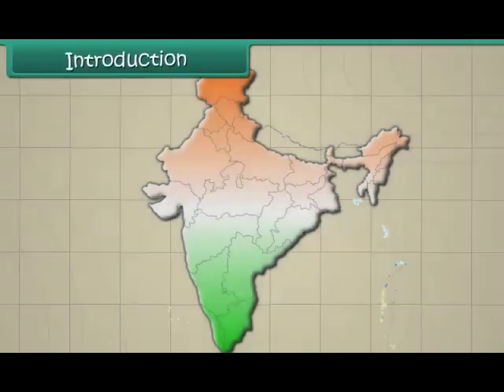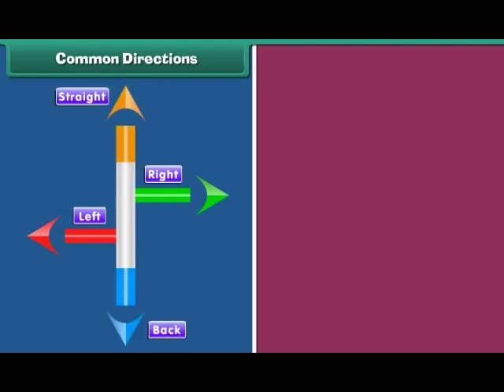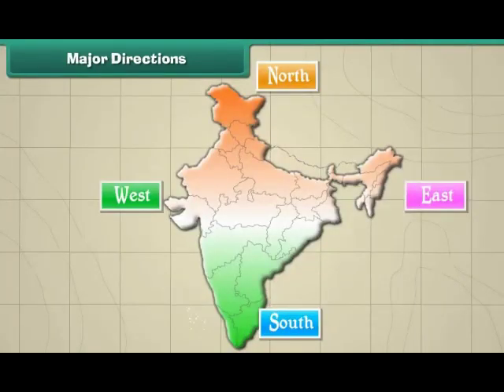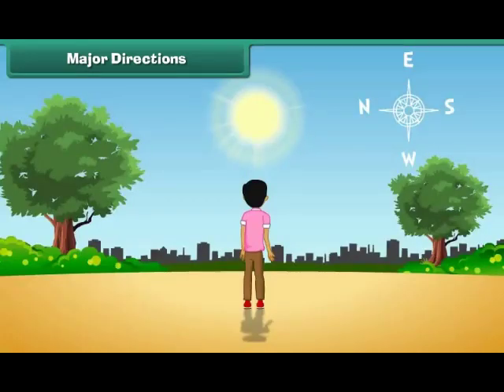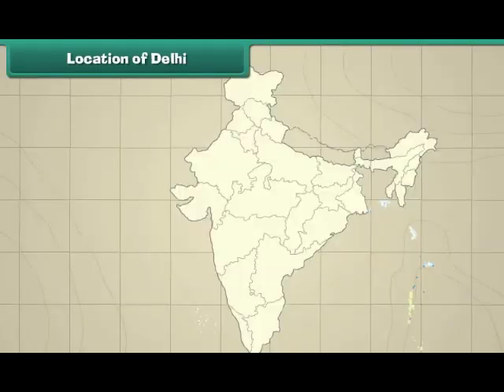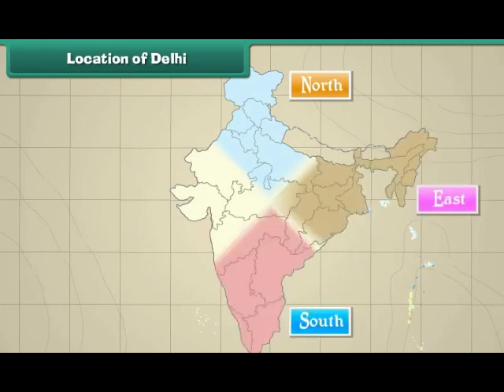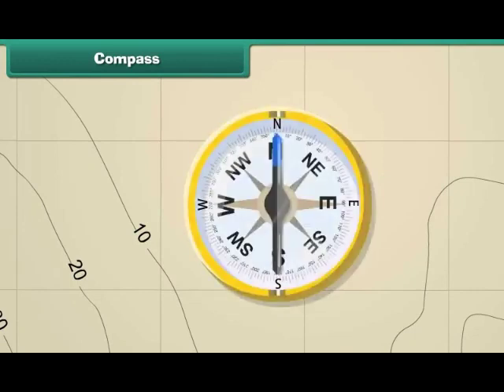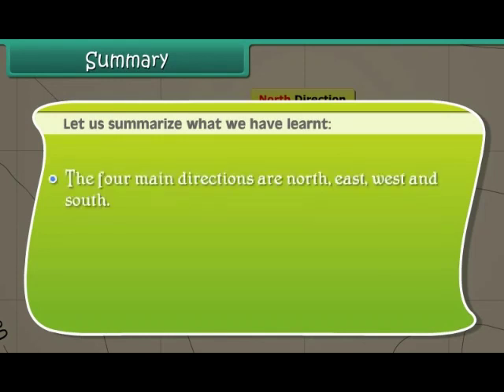Cardinal Directions for 1st class || Four Cardinal Directions | class 1st EVS in English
Navigating the World: Cardinal Directions for 1st Class || Four Cardinal Directions"
Description: In this educational video tailored for first graders, we embark on a journey to understand the fundamentals of cardinal directions. Delve into the essential concepts of North, South, East, and West as we explore how these directions shape our understanding of geography and navigation. Through engaging visuals and easy-to-follow explanations, young learners will grasp the significance of cardinal directions in mapping and orienting themselves in the world around them. Join us as we make learning about the four cardinal directions a fun and interactive experience for budding explorers and adventurers.